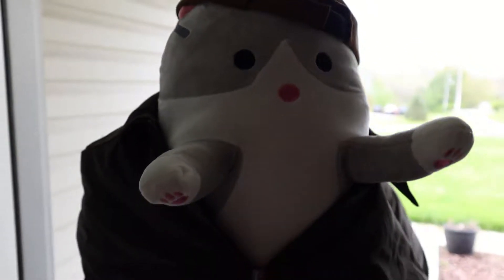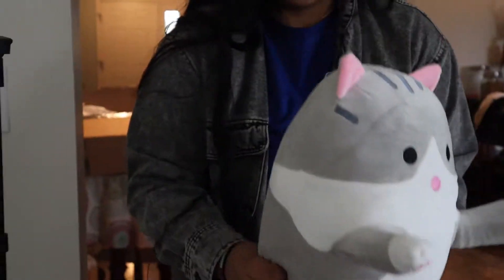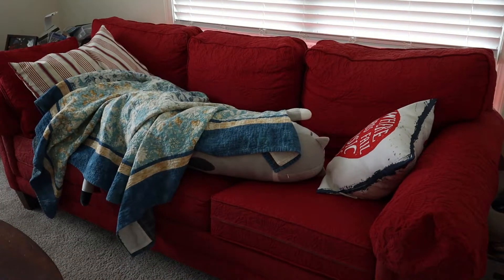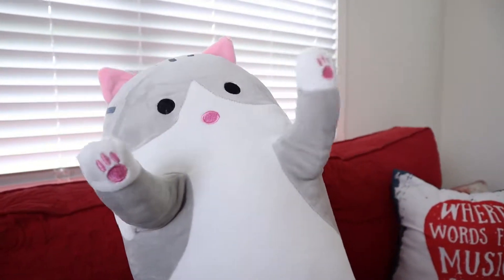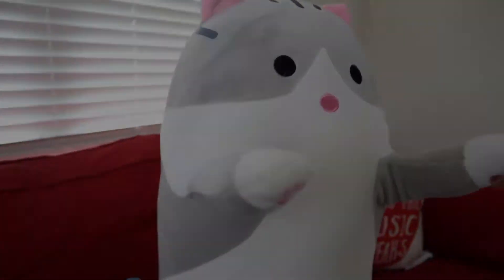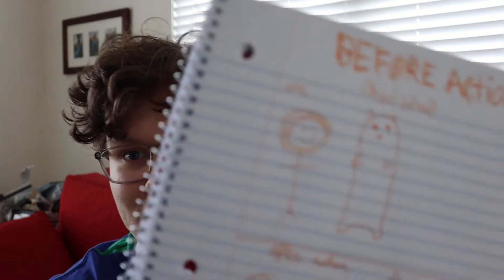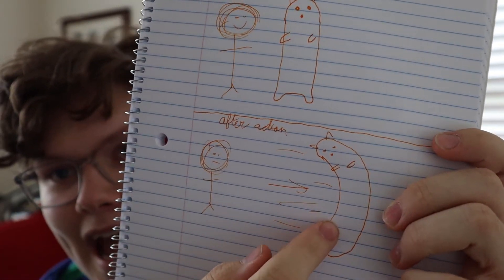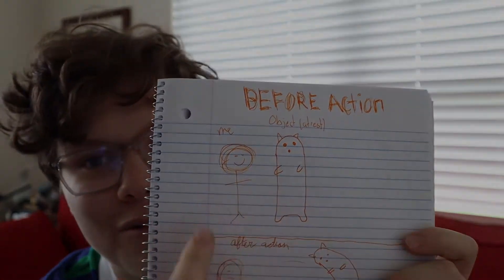Netwon's First Law Demonstration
Mia and I worked on this over the weekend.